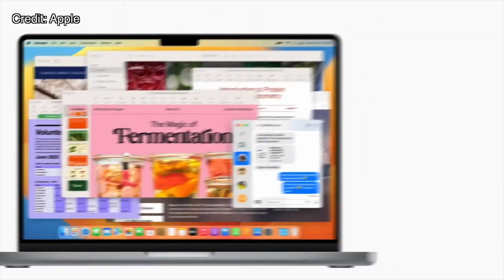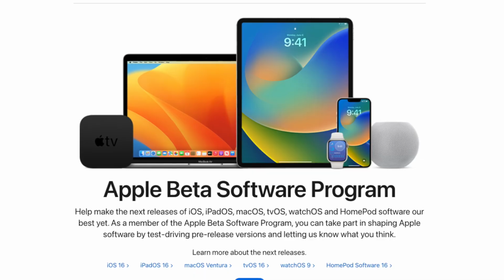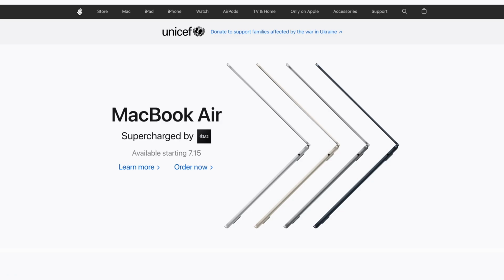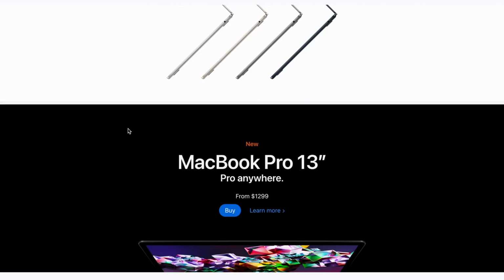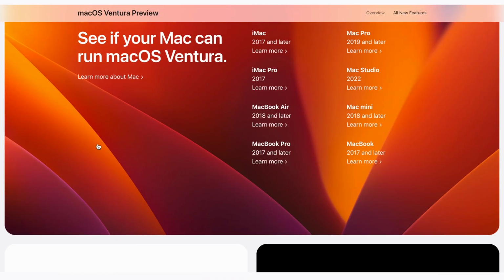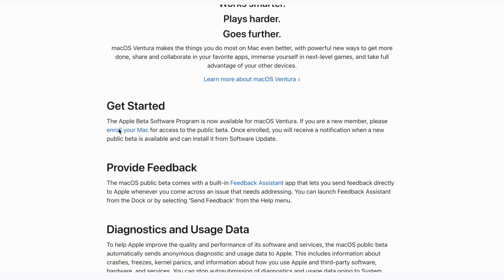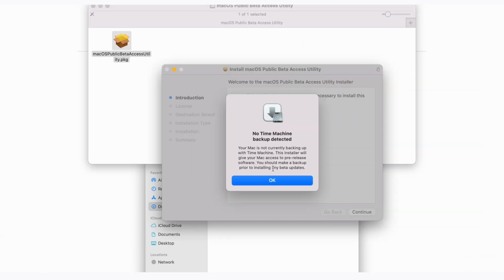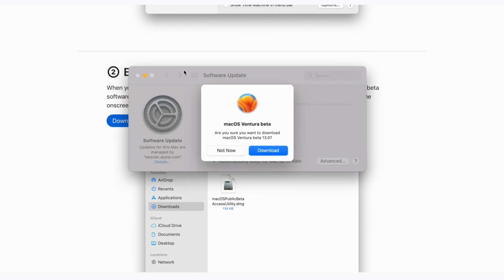How To Download The MacOS Ventura Beta! - How To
The MacOS Ventura public beta just released…that means it’s time to test it out! In this video, I will be walking you through how to sign up and download this beta on your Mac. Before I get into the video, here’s a quick disclaimer; if you’re installing this beta on your main MacOS device, do it at your own risk since there can be issues and bugs that could affect your workflow. A safe thing to do is to back-up your device with time-machine so if things don’t work out, you can downgrade back to MacOS Monterey. With that out of the way, let’s get into the tutorial.

Extra Credit(s): Apple

Chapters:
0:00 Intro
0:11 Disclaimer
0:28 Tutorial
1:21 Outro